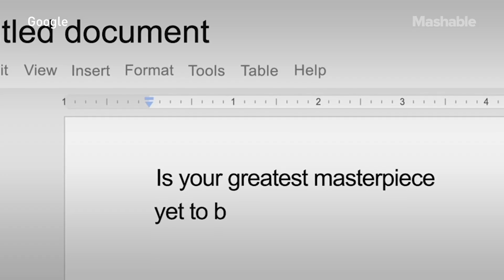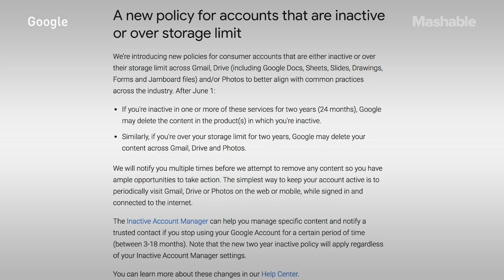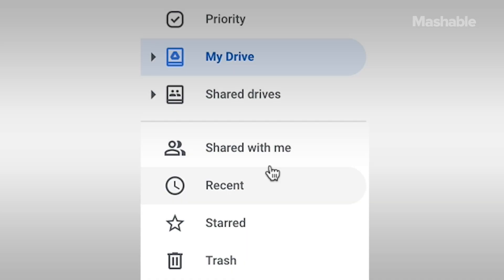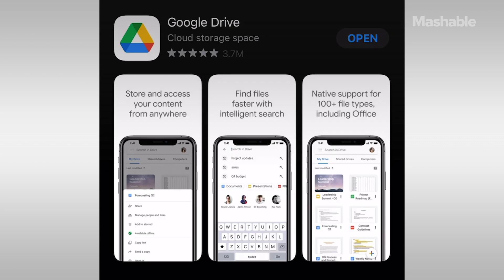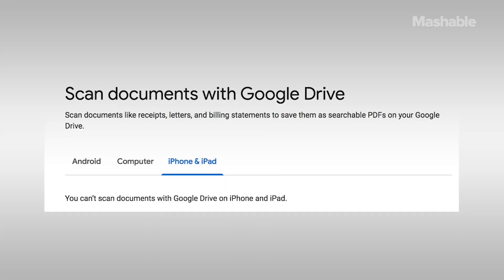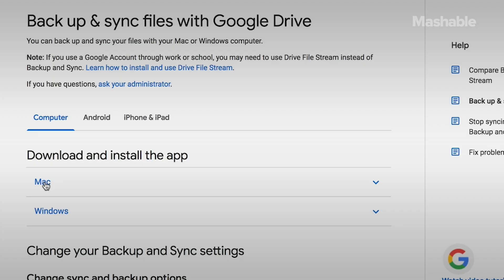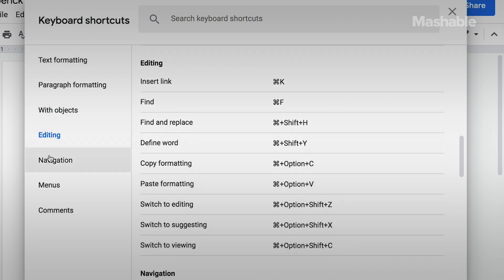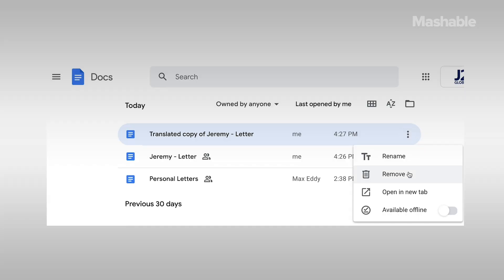10 Ways to Get the Most Out of Your Google Drive Ecosystem | Mashable Explains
Trust us, Google Drive has a lot more to offer than you probably realize. Mashable's Brenda Stolyar walks you through ten tips to maximize your Google Drive use and make your life so much easier.